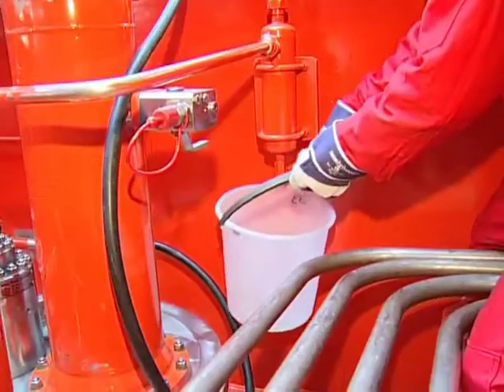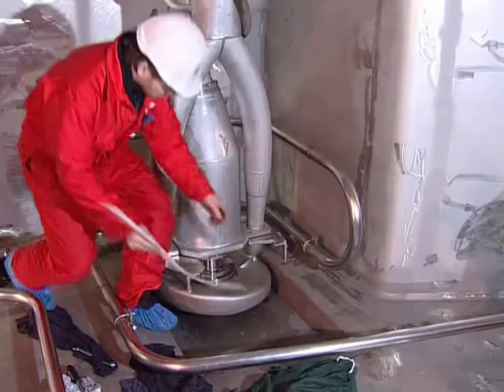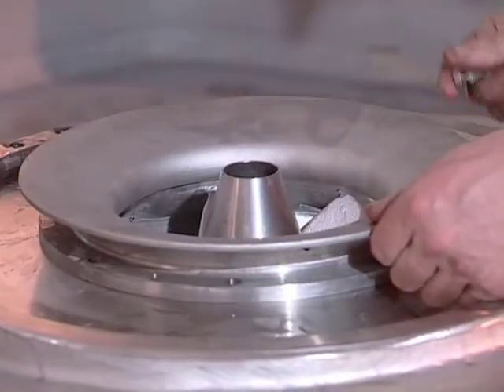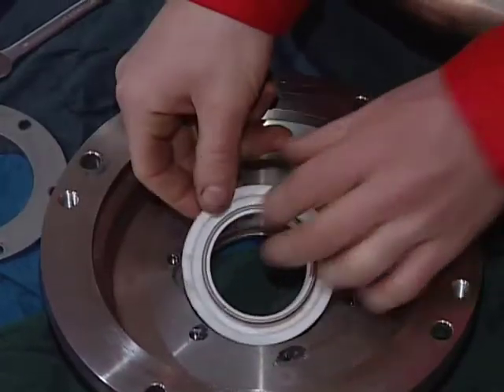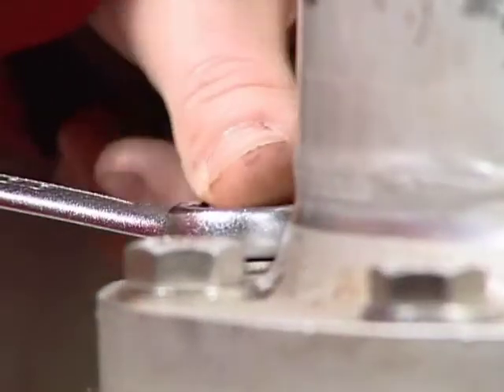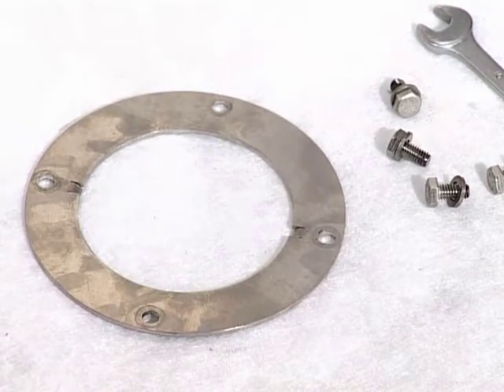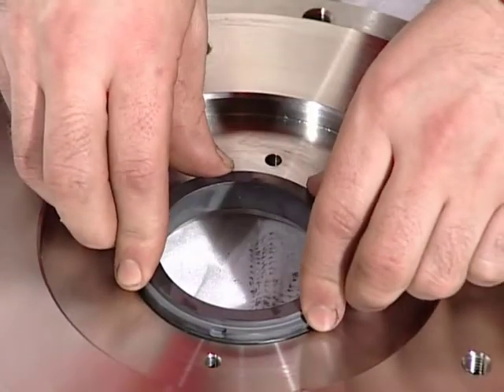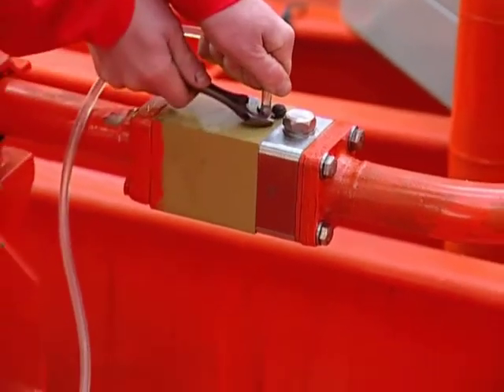Framo Cargo pumps - Maintenance and Repair of SD200-6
Dismantling of impeller and wear rings;
Dismantling of double cargo lip seal - and cofferdam seal;
Draining of pump;
Dismantling of mechanical oil seal - or other remaining rotating parts in the cargo pump;
Assembling sequence;
Pressure testing